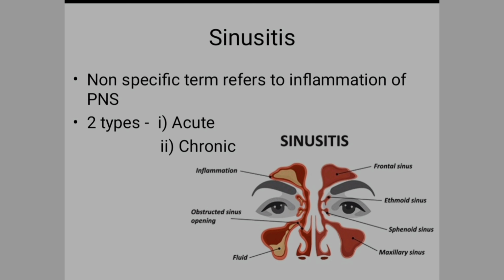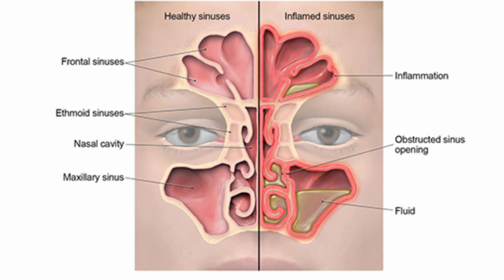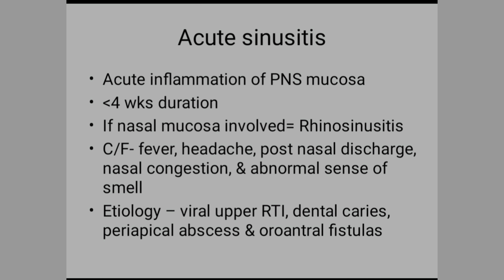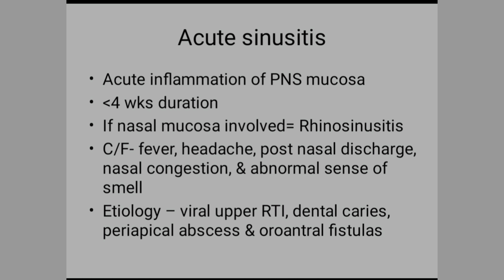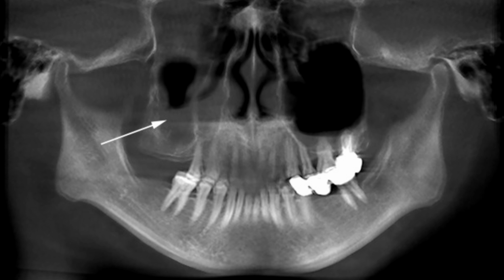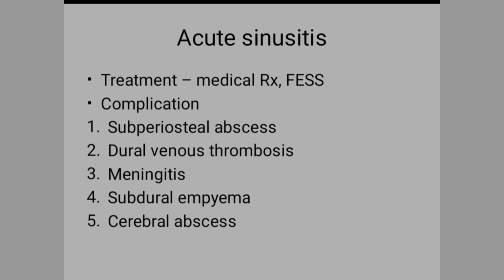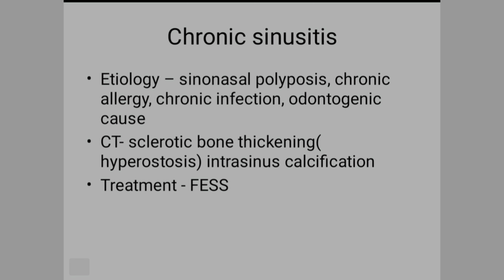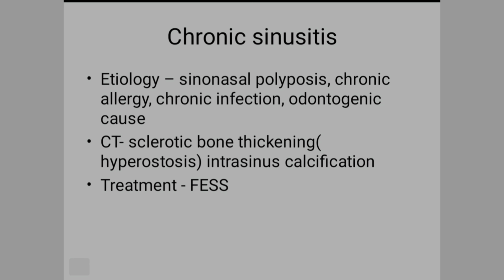Sinusitis : Defination | Types | Causes | Complications | Diagnosis | Treatments